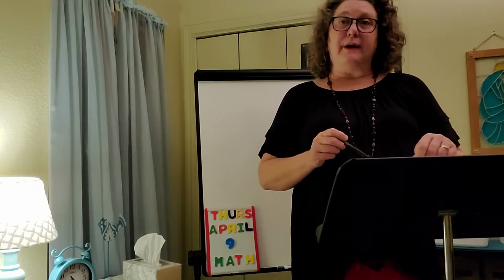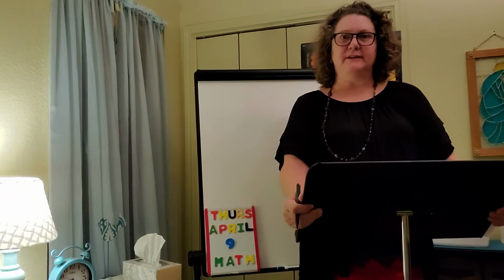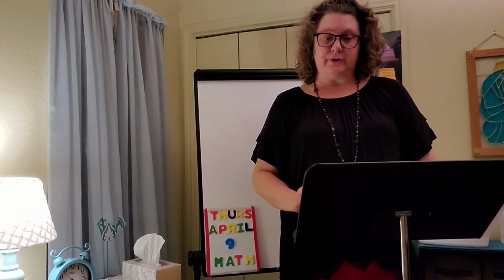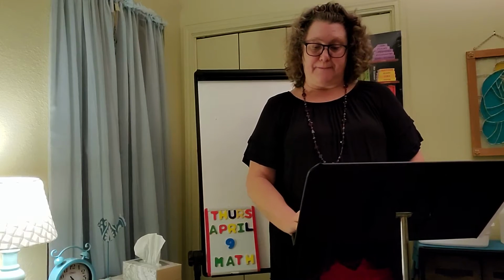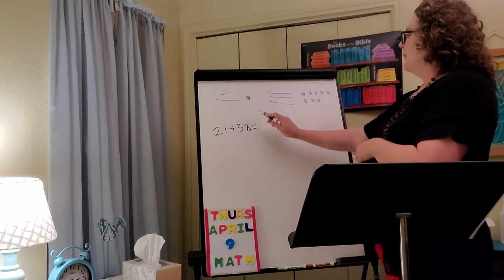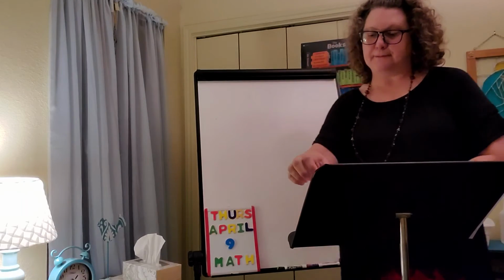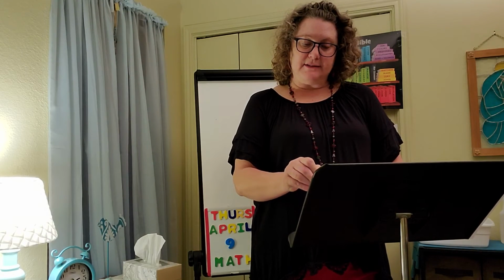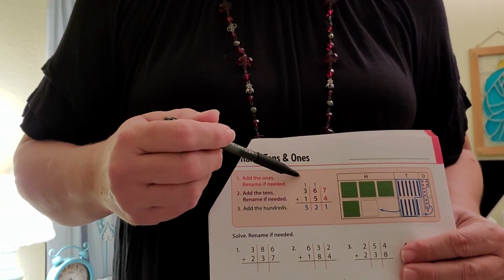Bugs April 9 Math Part 1